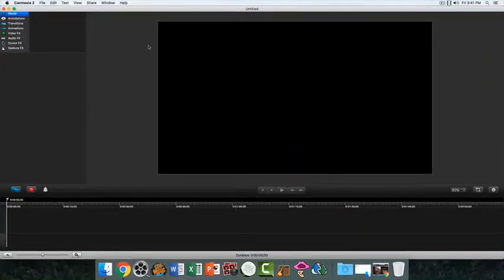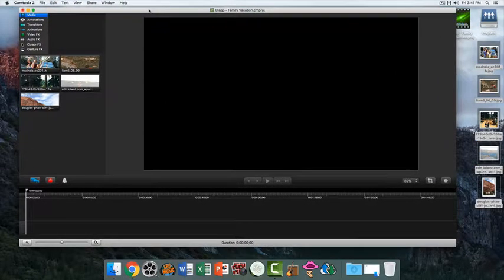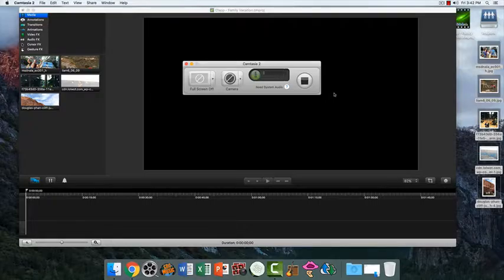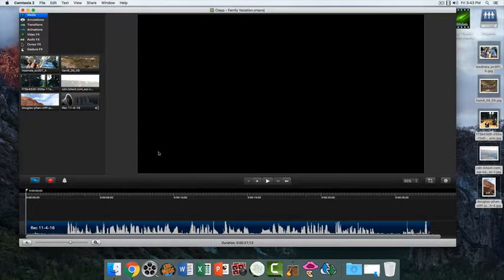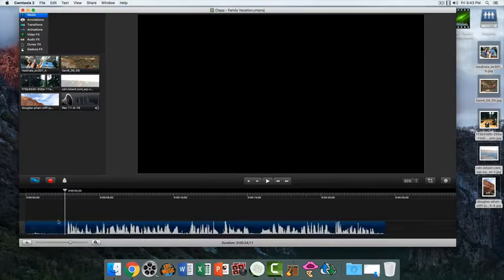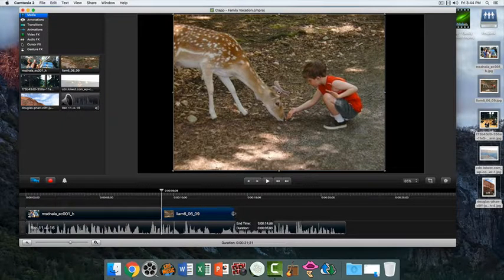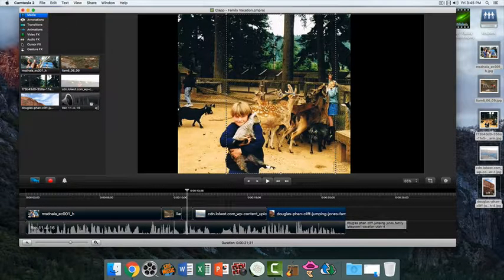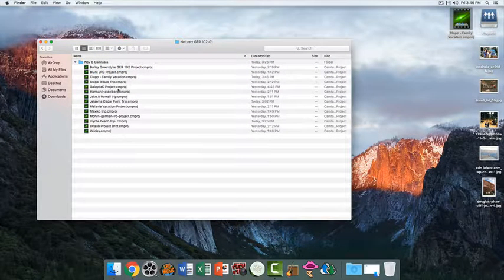Camtasia Picture Voiceover 2016